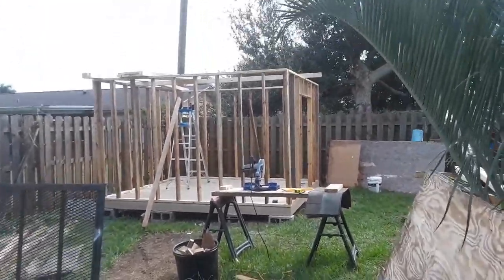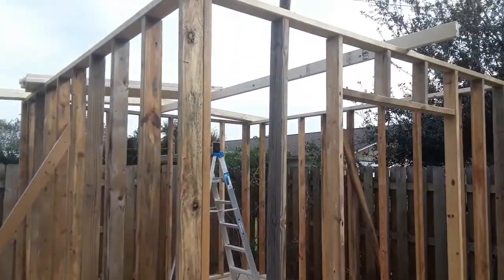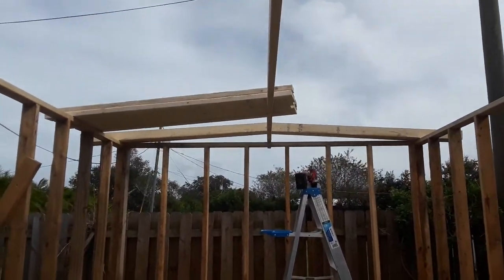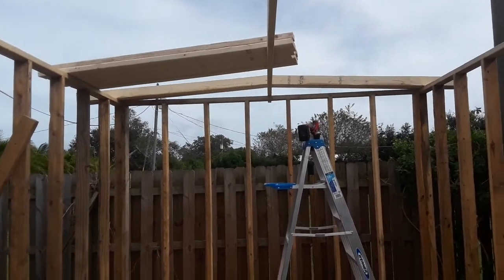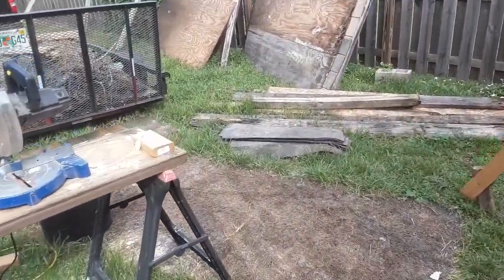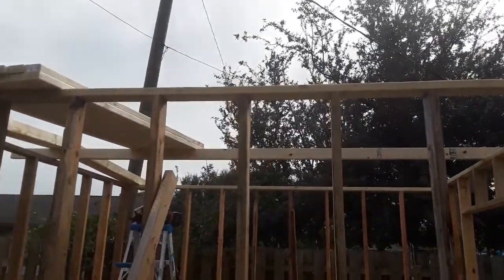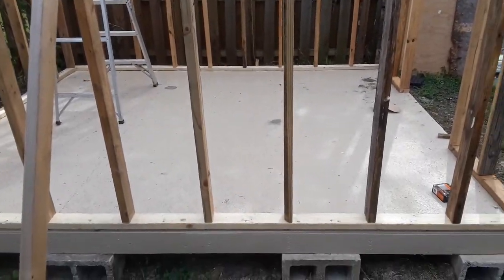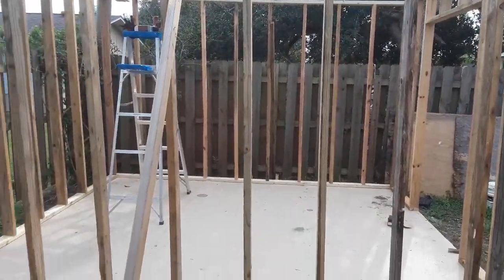My home shed project part 4